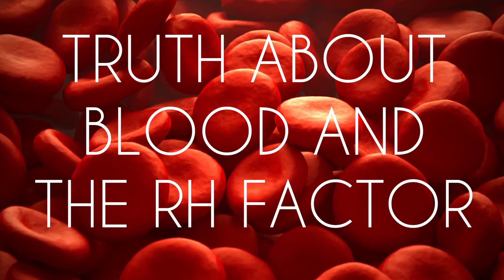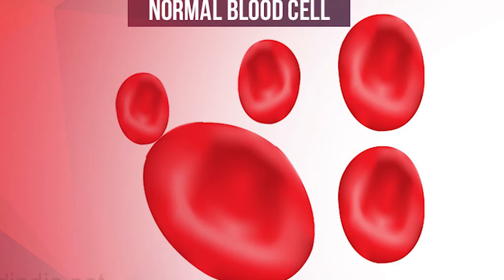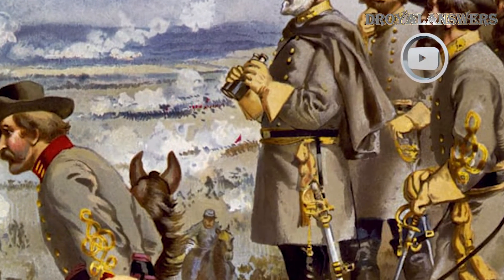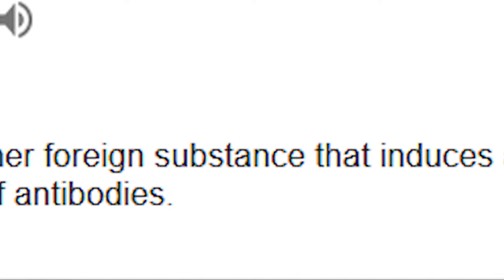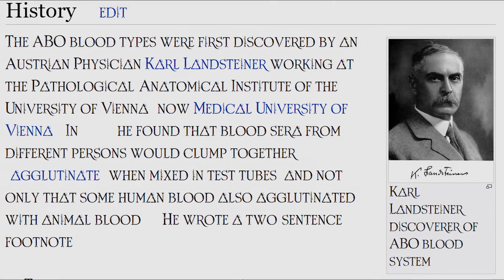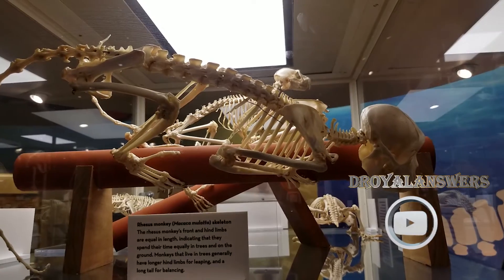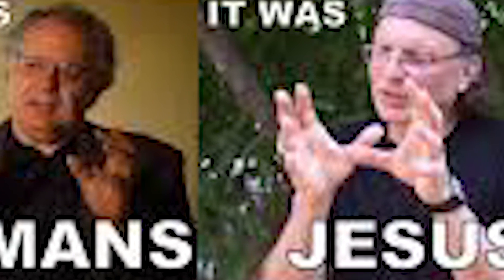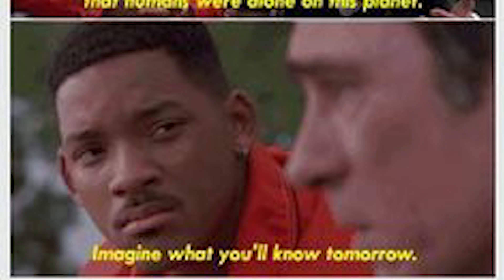Blood Types and our Alien Past part 1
This is a quick intro video explaining how blood types work and addressing some of the myths associated with the RH factor. This is a follow up to a video I did last year and is meant to be an intro to the many theories and myths associated with the RH designation associated with our blood types.